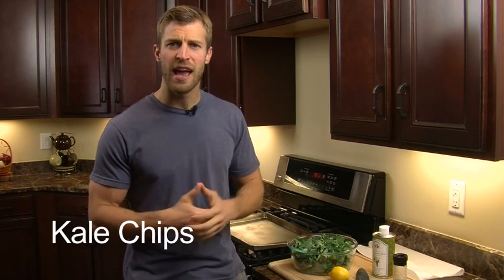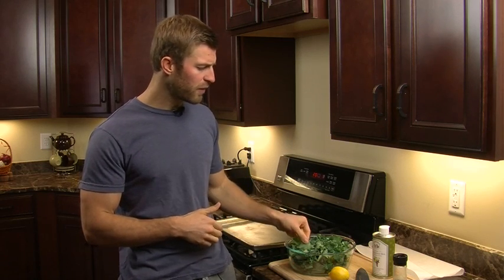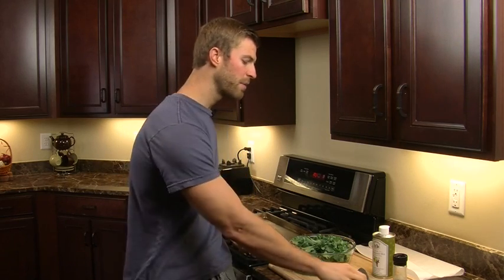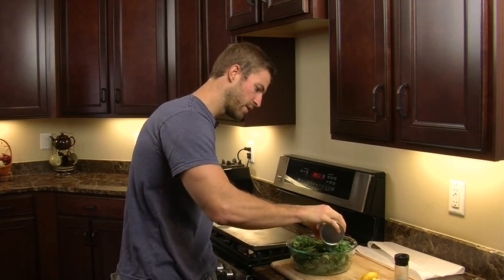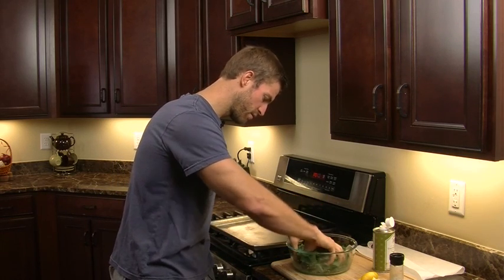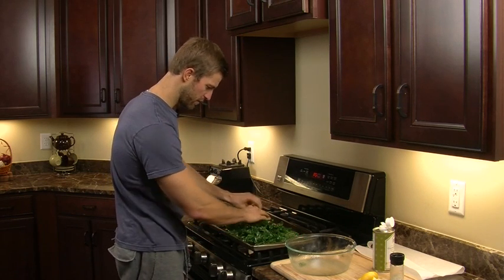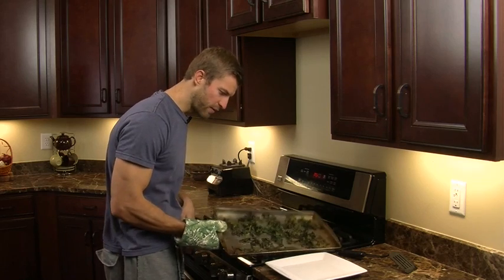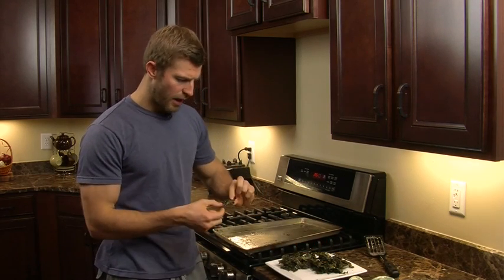How to Make Kale Chips-Transform Your Kitchen-Episode #40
These kale chips are a delicious alternative to potato chips--and with only 4 ingredients they are incredibly easy to prepare!

Ingredients:
1 bunch kale, chopped
1 tbsp. lemon juice
2 tbsp. grapeseed oil
1/4 tsp. sea salt
Variations: cayenne powder, black pepper, chili powder

Directions:
1. Preheat oven to 350 degrees.
2. Chop kale into 1/2 inch pieces.
3. Place all ingredients in a large bowl and massage the oil, lemon juice and sea salt into the kale using your hands.
4. Place on parchment-lined baking sheets and bake for 12 minutes, checking continually.
5. Serve and  enjoy!

Health Benefits:
-Kale: superfood, very nutrient-dense, loaded with Vitamin K, calcium, magnesium, alkalizing to promote bone, heart, and blood health, alkalize the body, and reduce inflammation in joints
-Lemon: packed with Vitamin C, very alkaline, helps reduce acidity in body, low in sugar
-Sea Salt: good source of sodium, magnesium, iodine, calcium, and other trace minerals